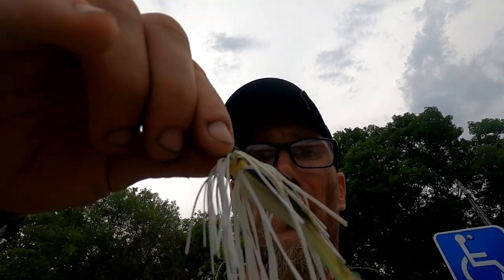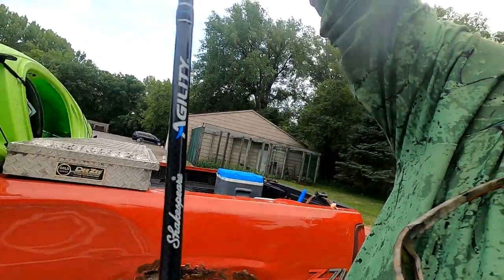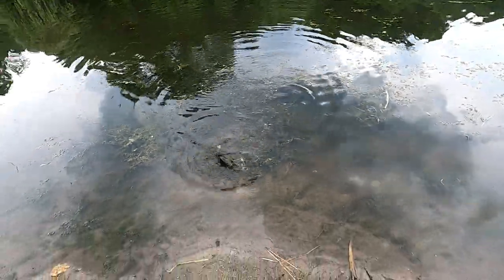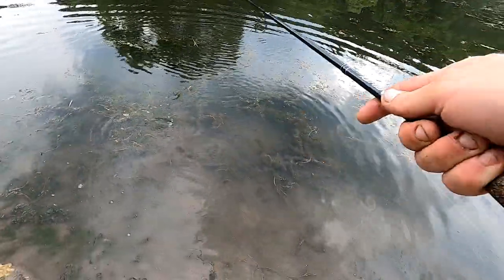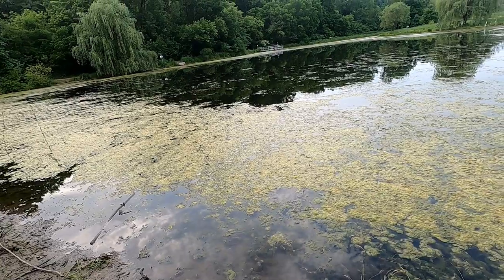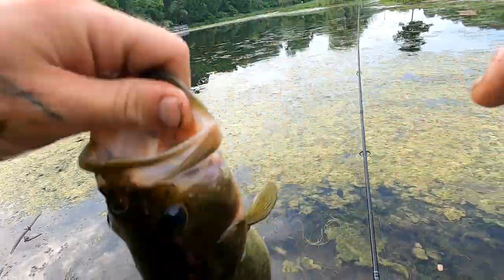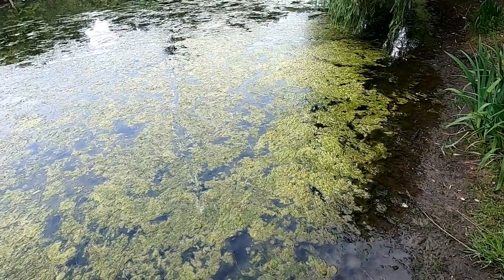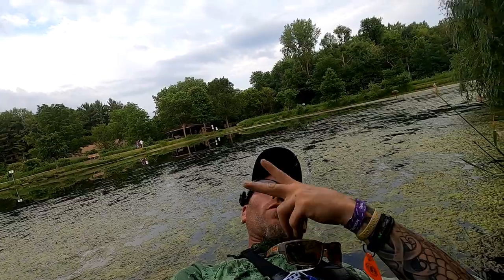Quarry Hill Park Bass'N